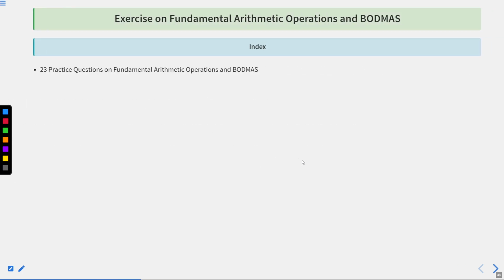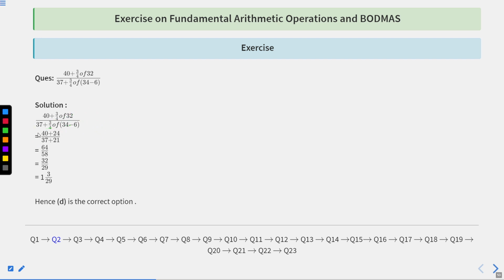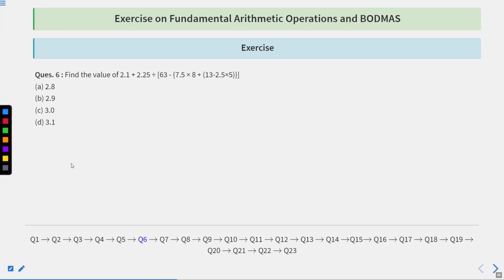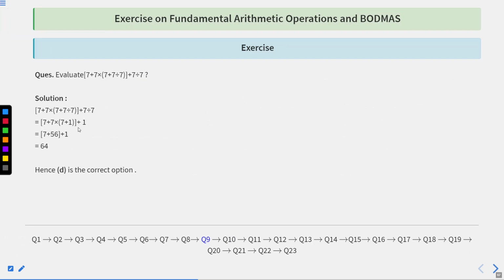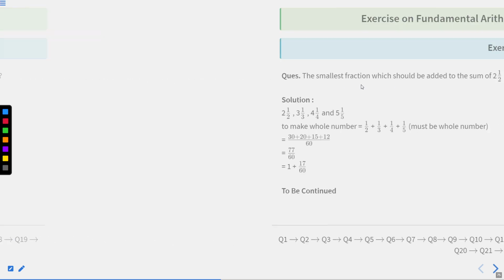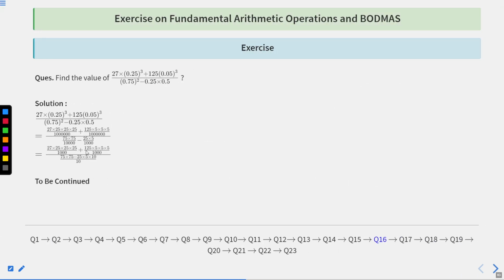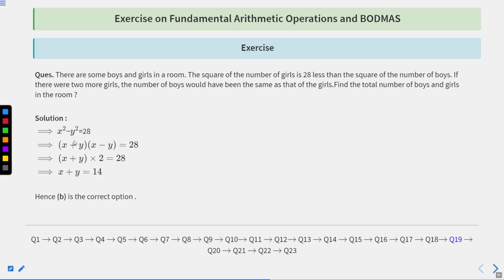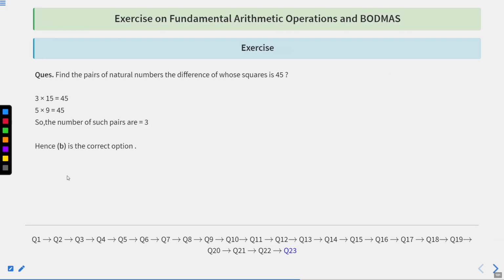Fundamental Arithmetic Operations and BODMAS Exercise Part 2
Subject: Numerical and Mathematical Ability
Programme Name: Fundamental Arithmetic Operations and BODMAS
Course Name: SSC

In this lecture we will solve problems on Fundamental arithmetic operations and BODMAS rule

📡 Key Features:
Syllabus-based Content